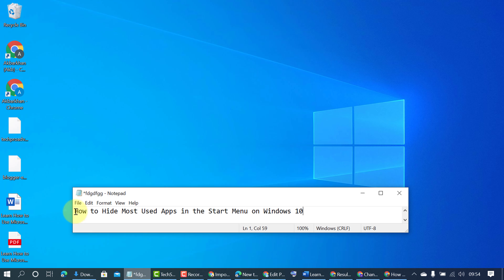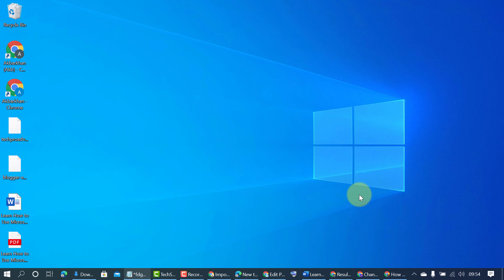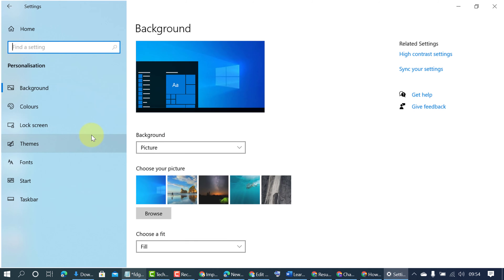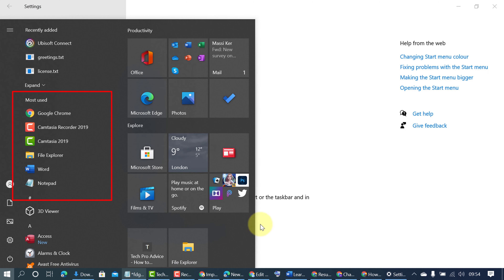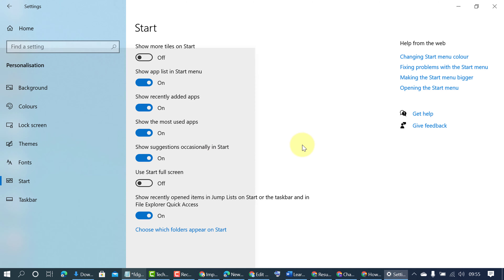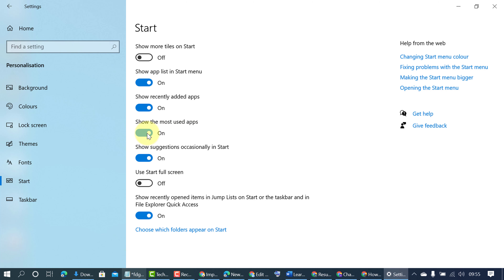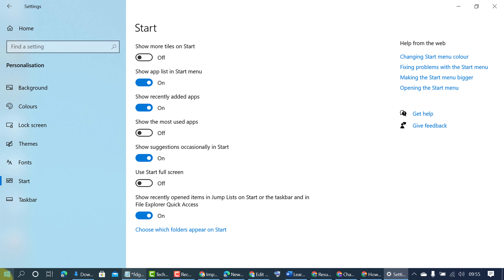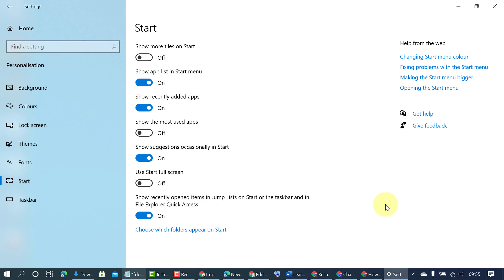How to Hide Most Used Apps in the Start Menu on Windows 10/11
How to Hide Most Used Apps in the Start Menu on Windows 10